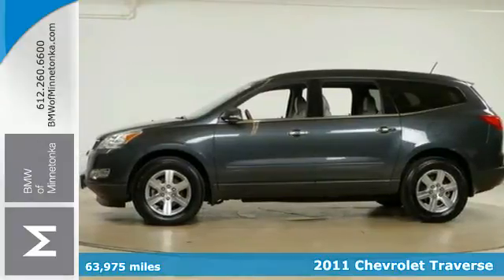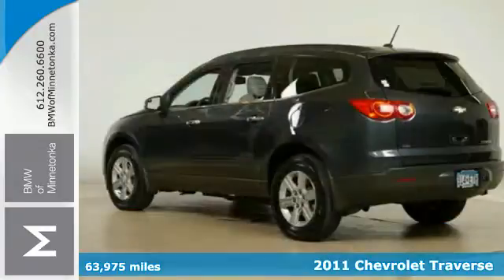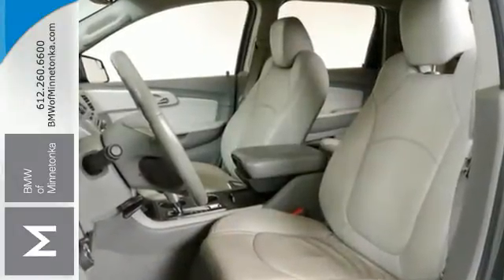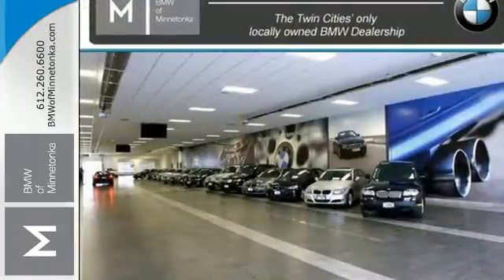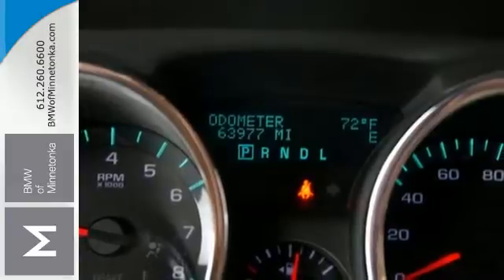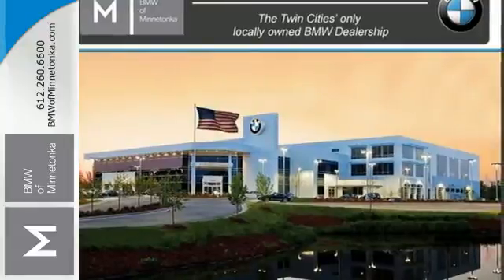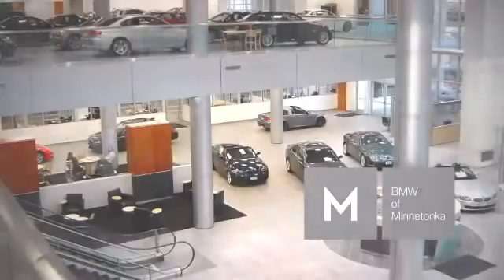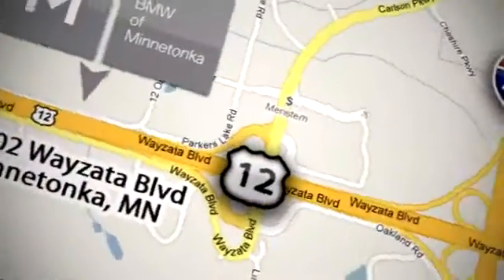2011 Chevrolet Traverse Minnetonka MN Minneapolis, MN P36088A - SOLD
Year: 2011
Make: Chevrolet
Model: Traverse
Trim: AWD 4dr LT w/2LT 3.6L V6
Engine: 3.6 L V6 Cyl.
Transmission: 6-Speed A/T
Color: Cyber Gray Metallic
Interior: Dk Gray/Lt Gray
Mileage: 63975
Stock #: P36088A
VIN: 1GNKVJED3BJ169493
AWD. Perfect Color Combination! Chevrolet FEVER! Who could say no to a truly fantastic SUV like this good-looking 2011 Chevrolet Traverse? Take some of the worry out of buying an used vehicle with this one-owner gem. Designated by Consumer Guide as a 2011 Midsize SUV Best Buy. Thanks for visiting our inventory. We look forward to serving you and earning your business. We will provide you with a value price and premium experience.

Address:
15802 Wayzata Blvd